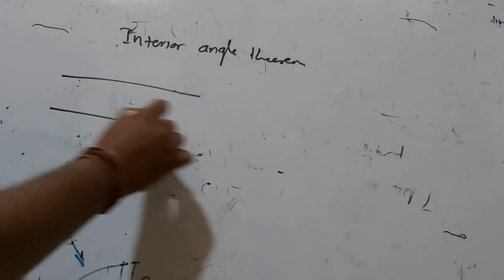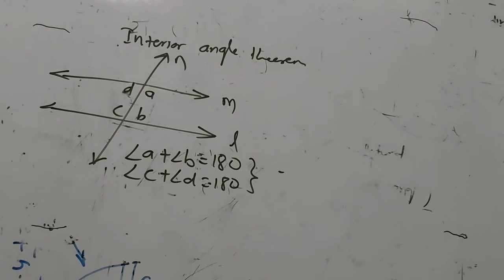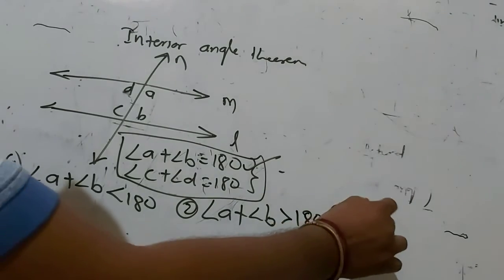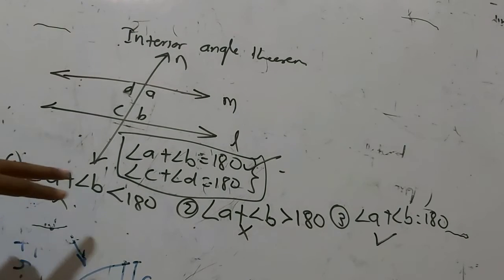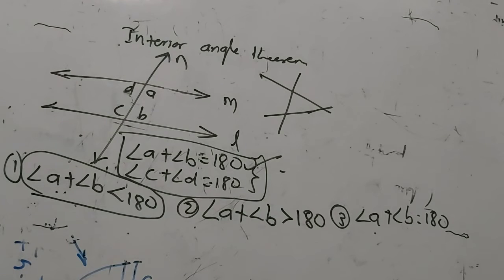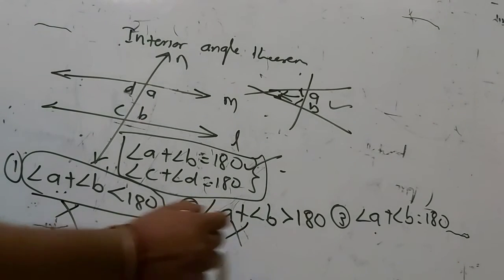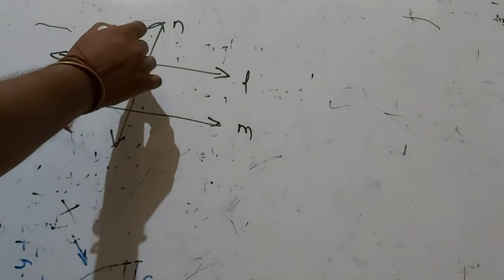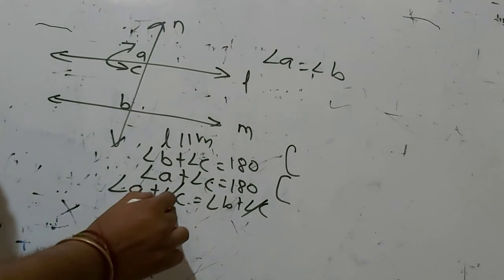Std.9th Geometry Date:23/07/20